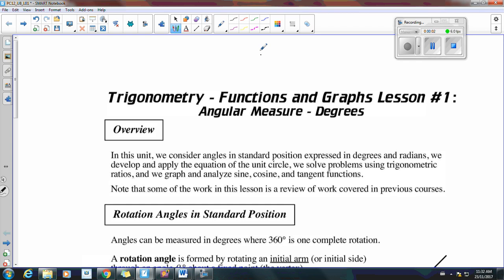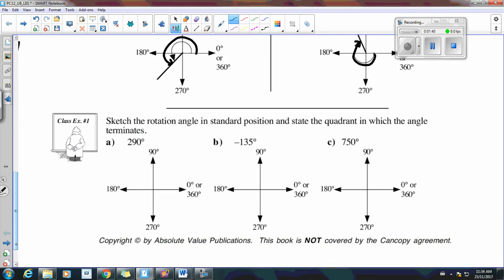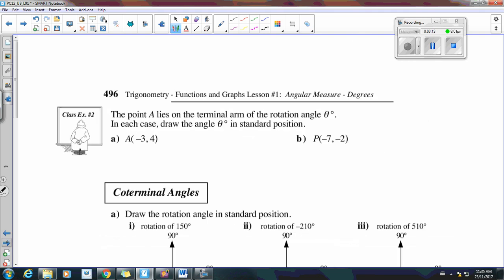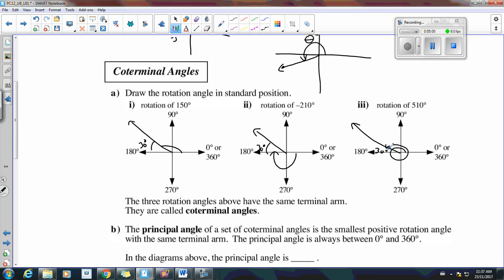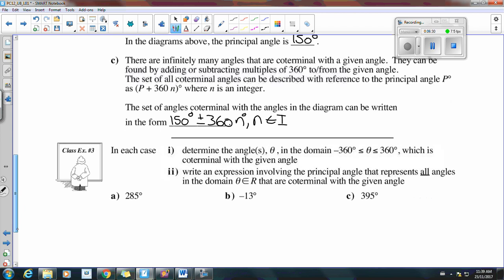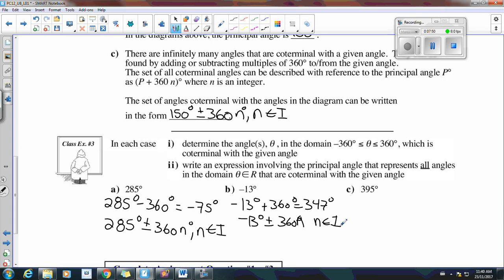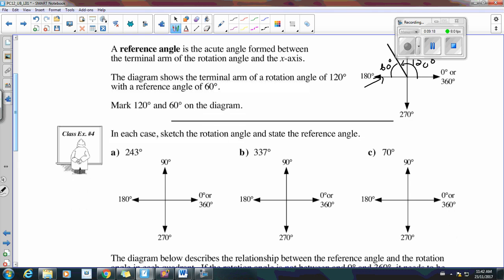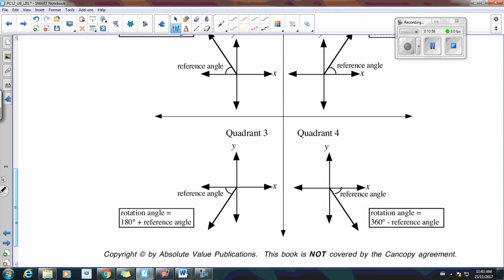Trig functions lesson 1